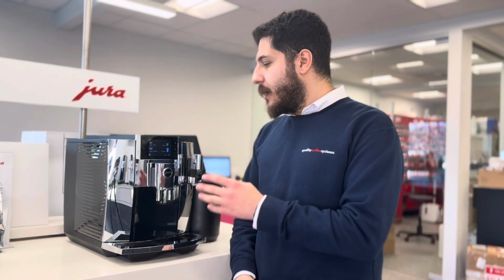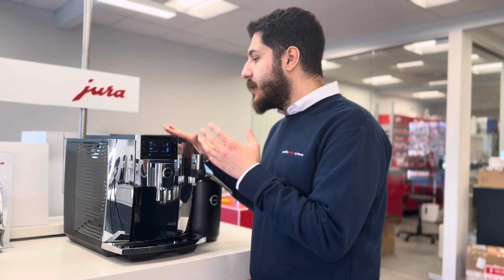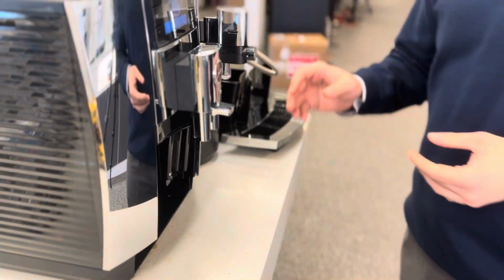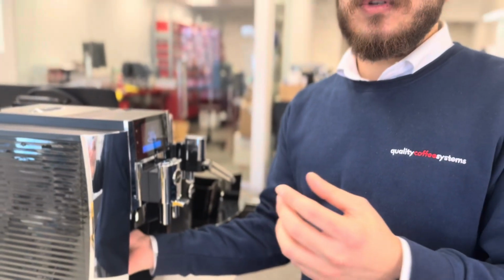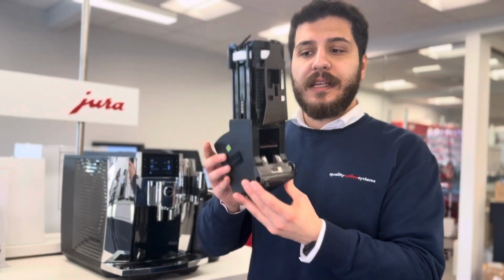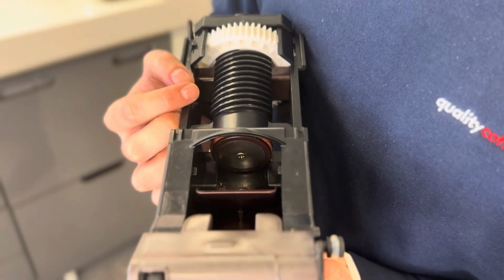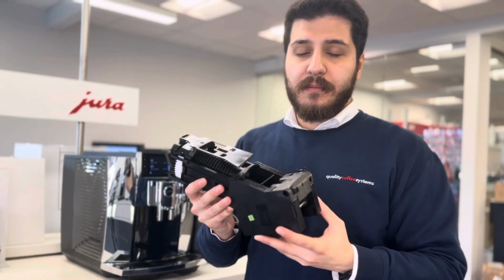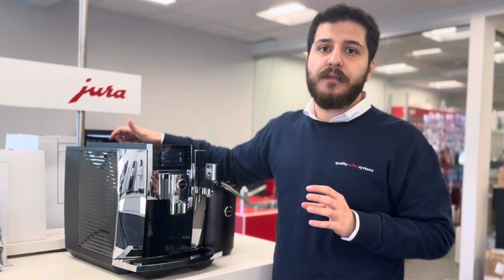Cleaning a JURA Brew Unit | How to fix clogging on a JURA machine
We show you an easy fix to unclog your JURA machine at home through the brew unit (or brew group) and how to prevent future problems.

At QCS, we also provide JURA service to fix your machine when it’s not something you can fix at home—contact us at to learn more, or read about it on our